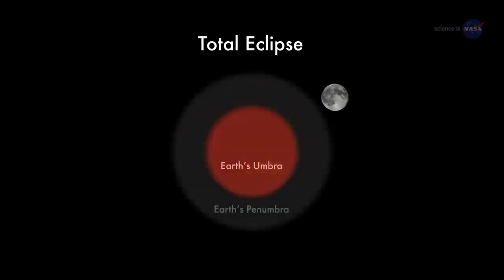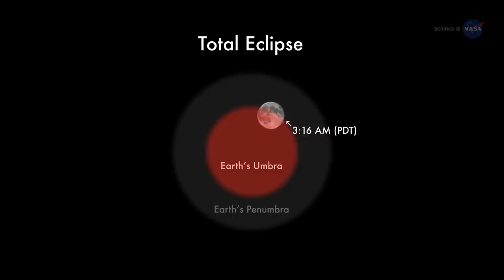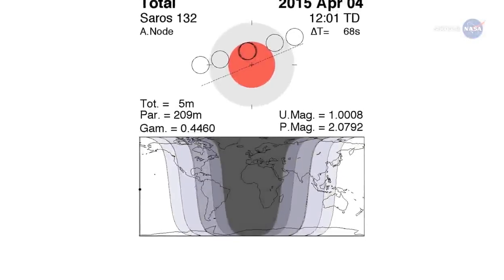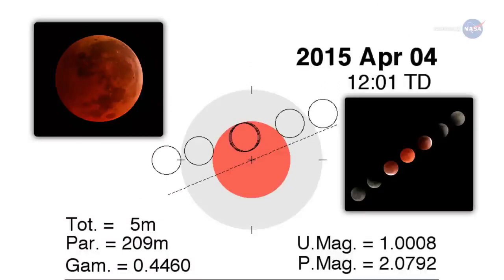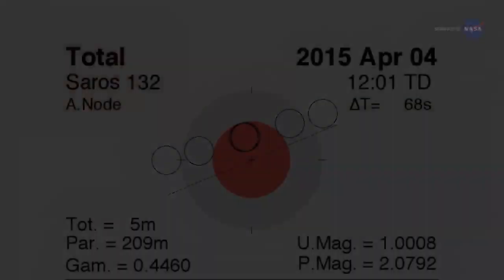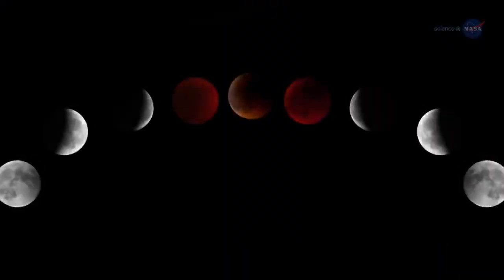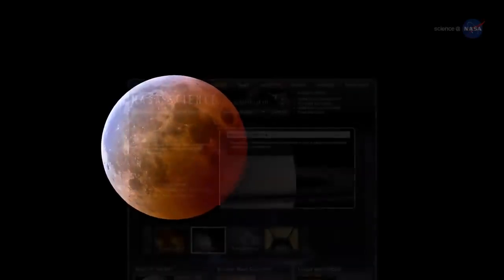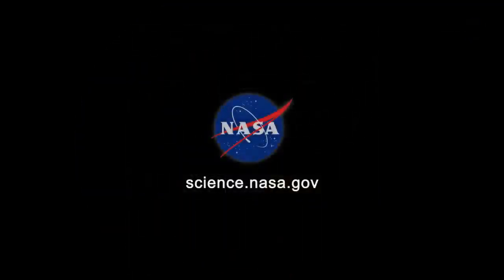August 15, 2023